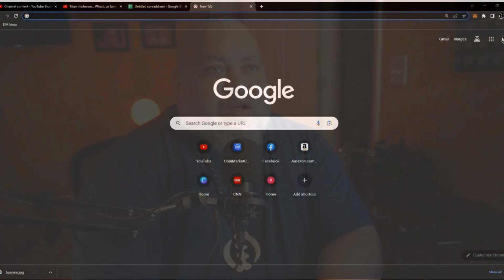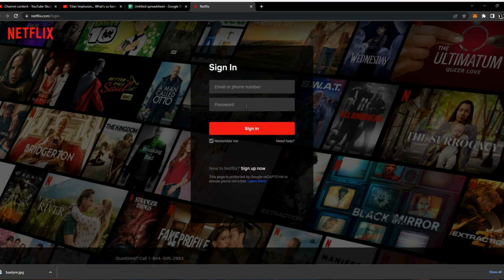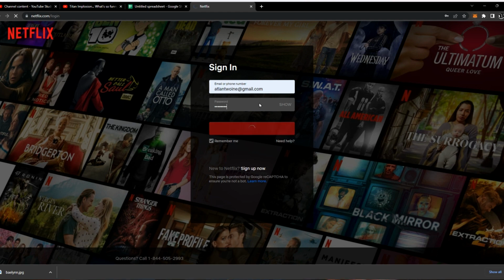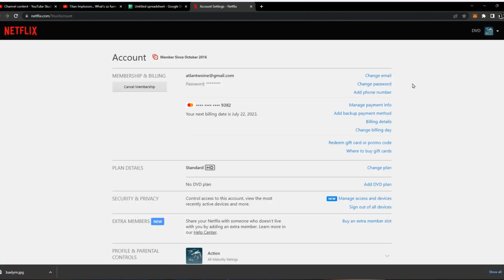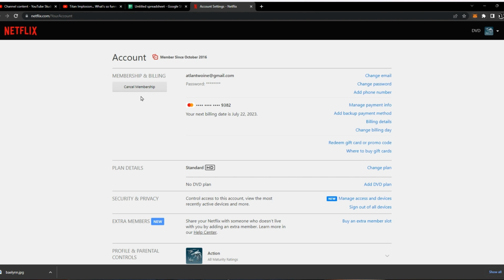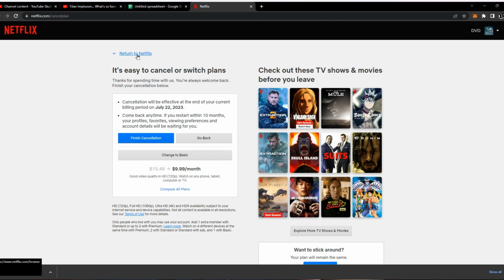How to Cancel Your Netflix Subscription - Easy Step-by-Step Guide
Welcome to our YouTube video guide on canceling your Netflix subscription hassle-free. Whether you're looking to explore other streaming services or taking a break from Netflix, this video will walk you through the process step by step.

As we wrap up the video, we encourage viewers to share their experiences and questions in the comments section, fostering a supportive community where fellow subscribers can help each other navigate the cancellation process.